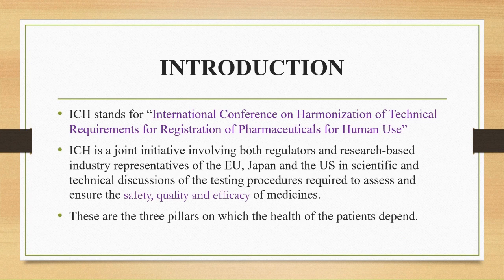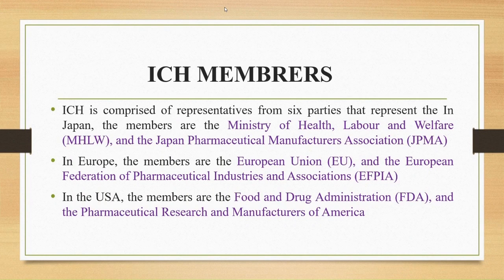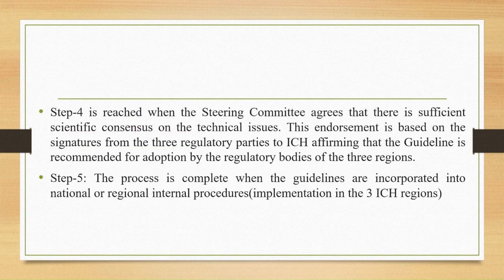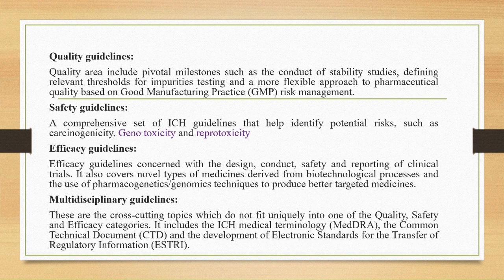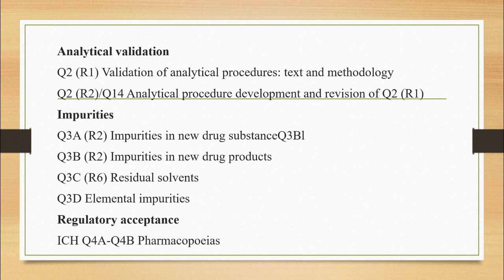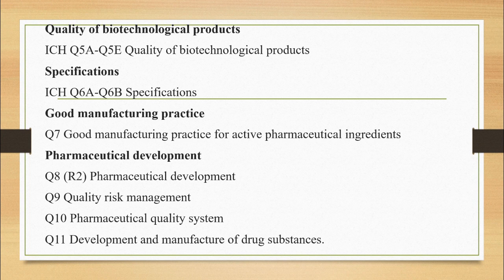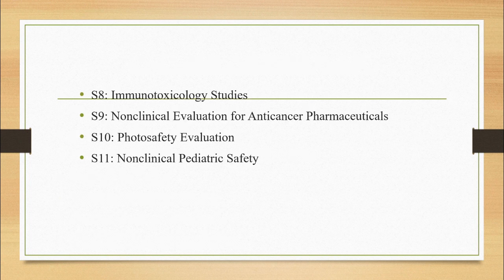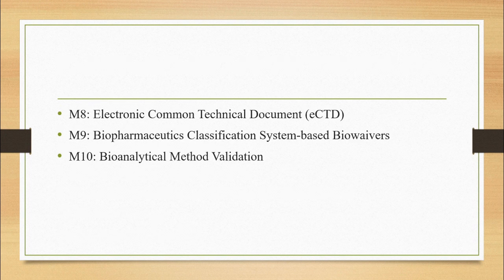ICH Guuidelines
Contens describe ICH Guidelines, Members of ICH, Quality, safety and efficacy guidlines